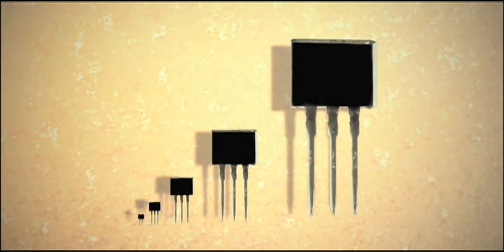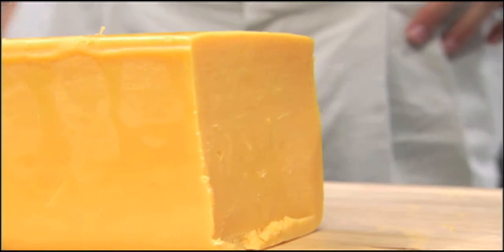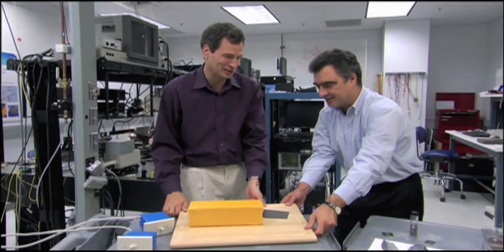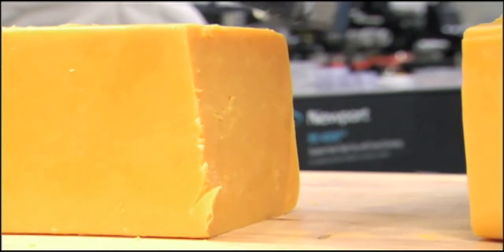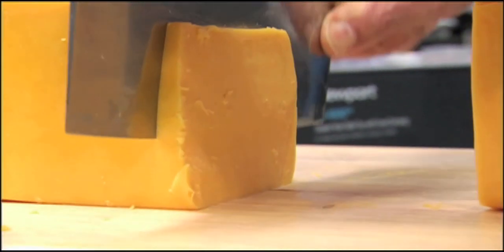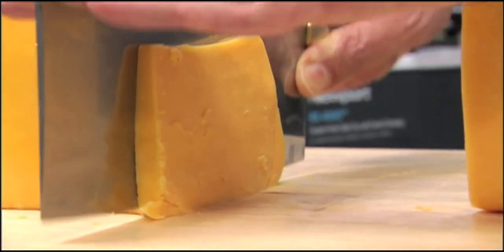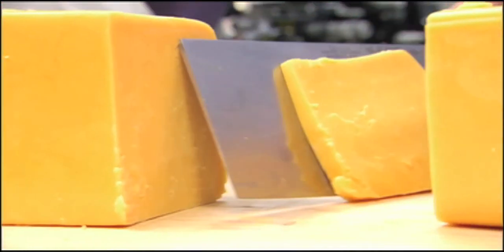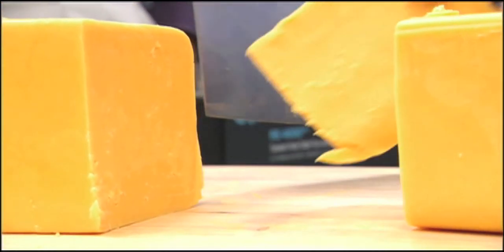NOVA Making Things Smaller- Silicone Transistors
Scene from PBS NOVA series, "Making Things Smaller" starring New York Times columnist, David Pogue. Series produced by Powderhouse Productions, Somerville, MA. Written and Directed by Chris Schmidt. Music created by Ed Grenga and Paul Santo of Handsome Brothers Music for Lunch Special Music.